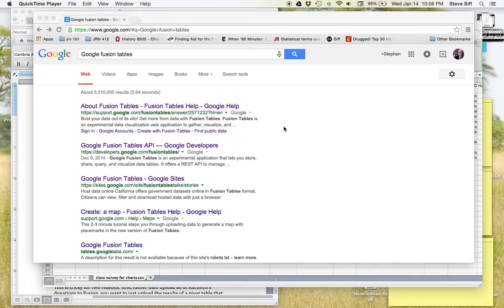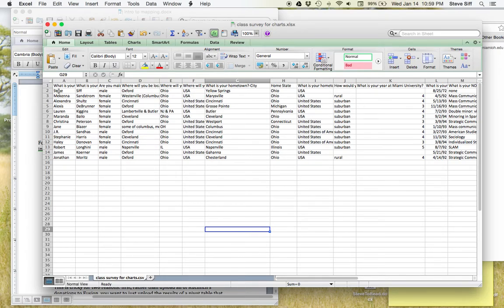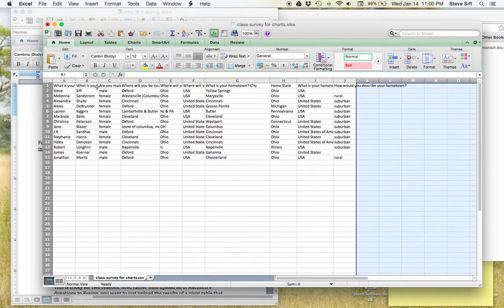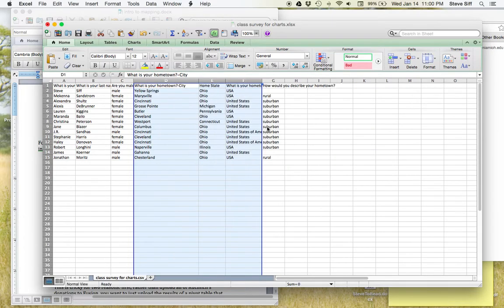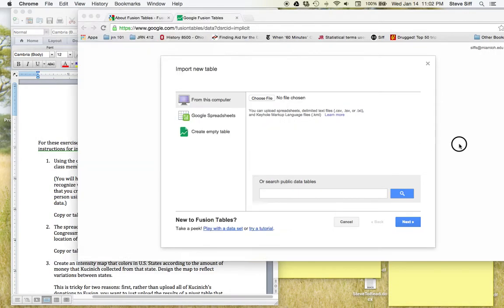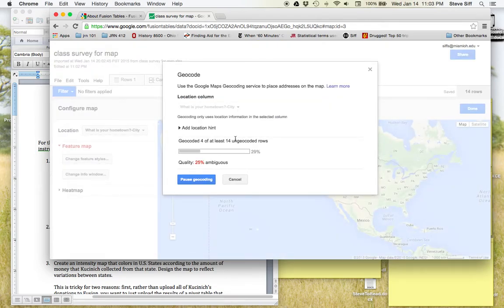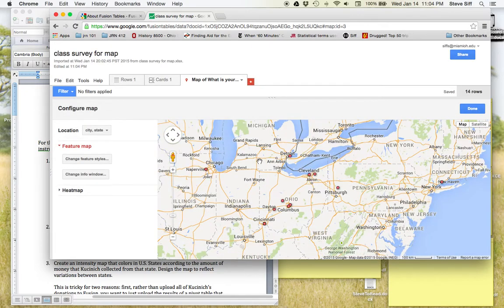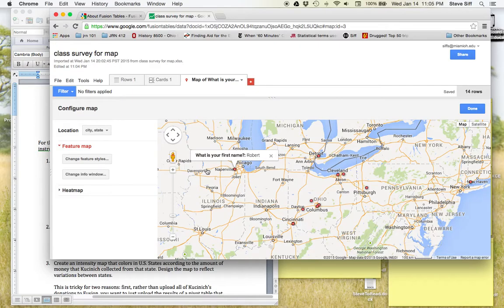dropping pins on map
Putting pins on a map using Google Fusion Tables